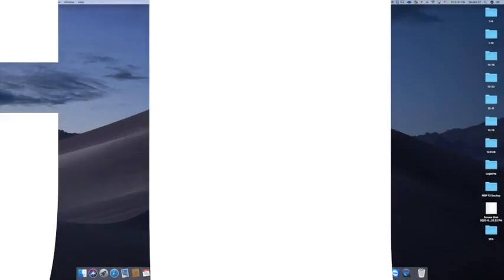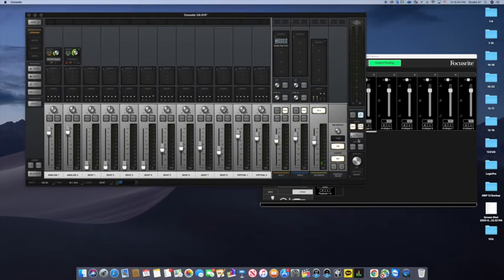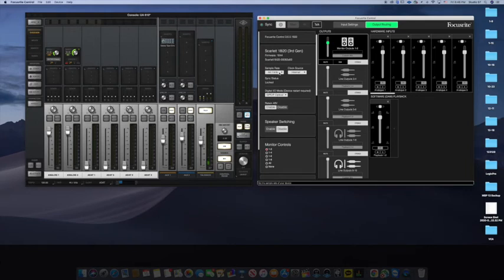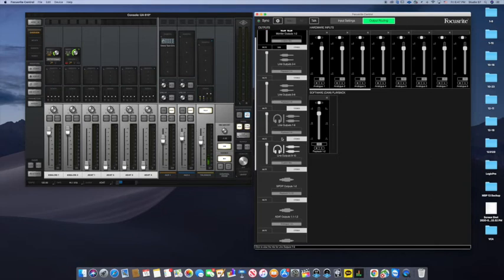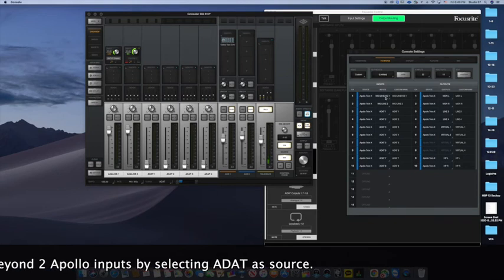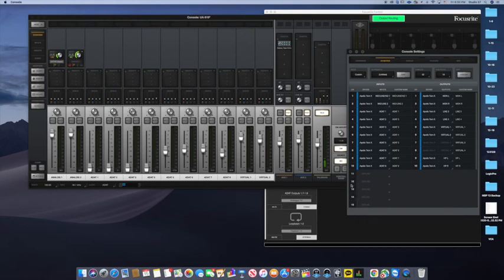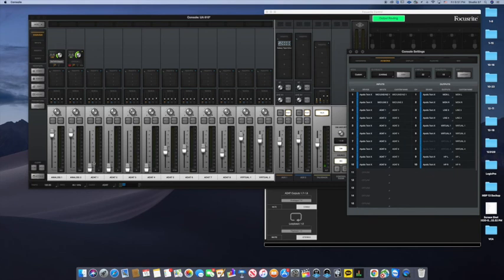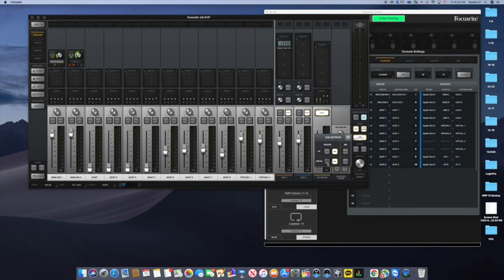Apollo Scarlett Setup Broadband High